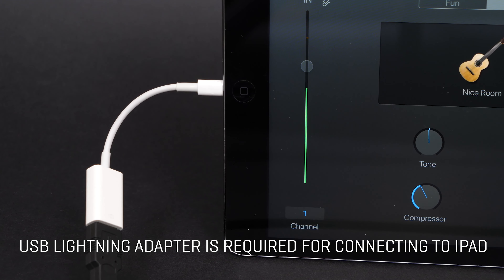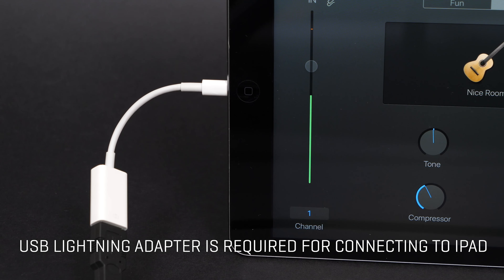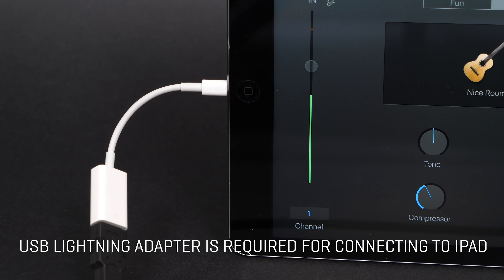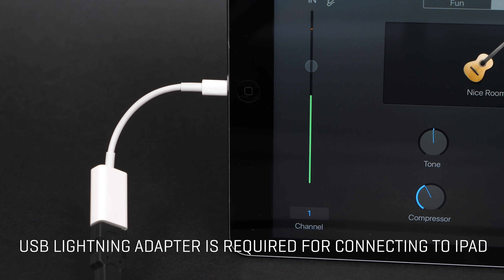Zoom H6 - All Black - Audio Interface Mode